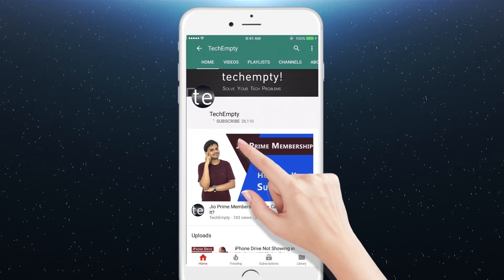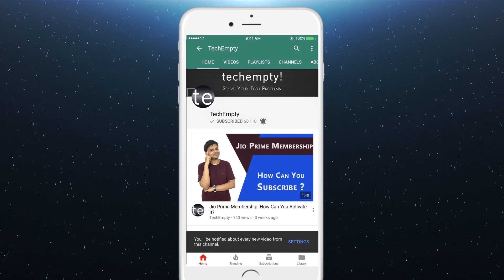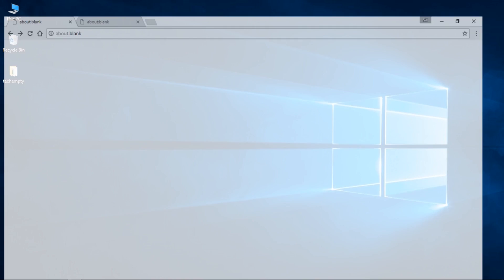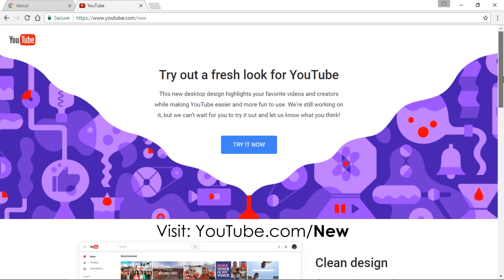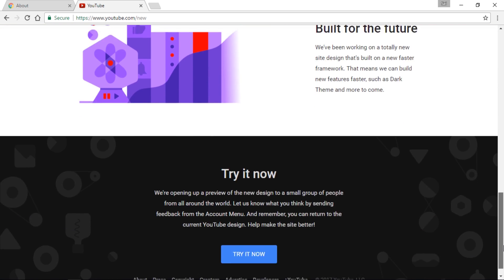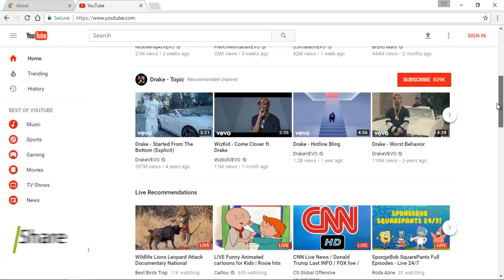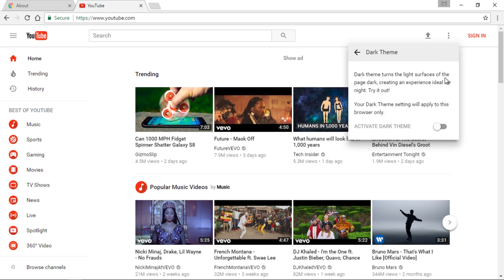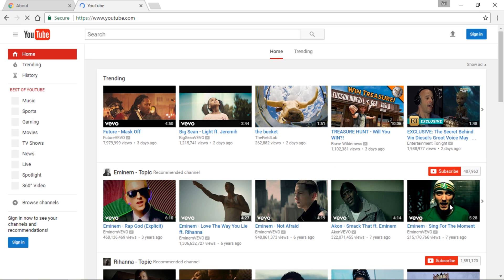Experience the Official New YouTube Design!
YouTube has recently released their new layout with Material design and Dark Theme. It looks really cool and I loved it. Check out this video to know how you can get the New YouTube Layout 2017 right now by following these steps.

What do you think about the New YouTube design? Share you thoughts!

How to get the Official New YouTube Design?